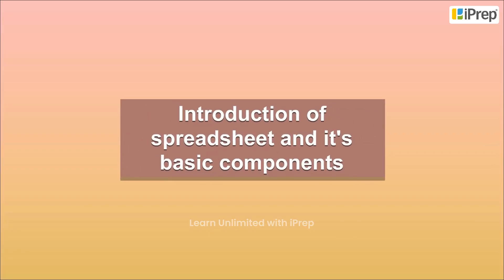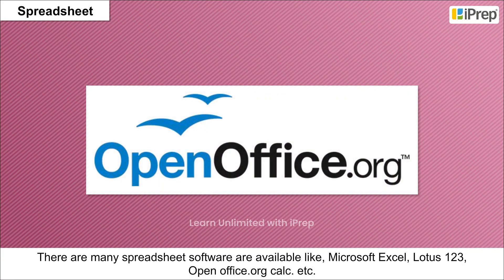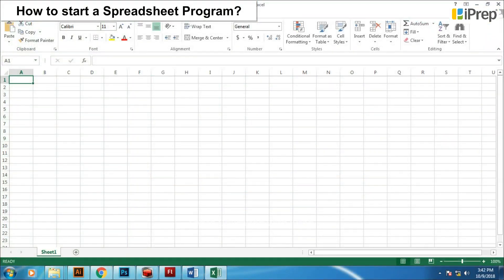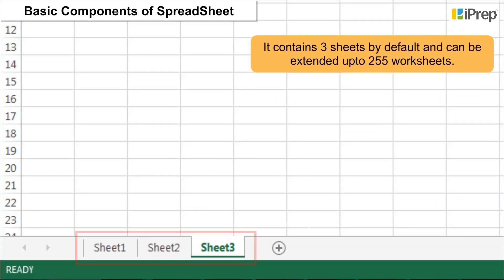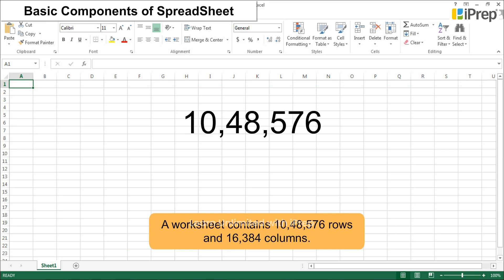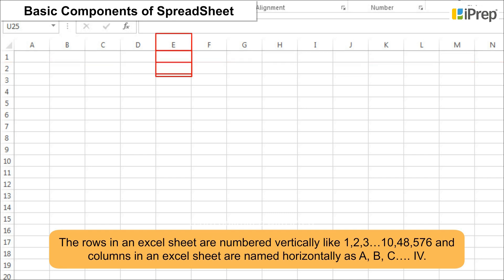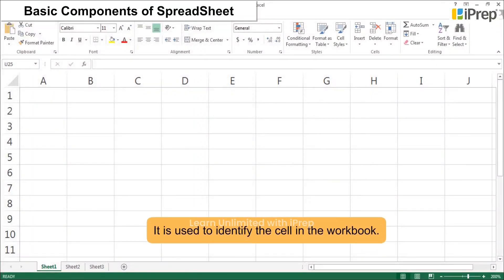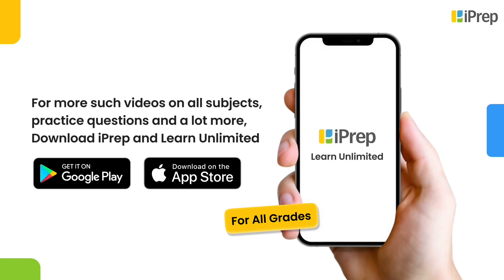Introduction Spreadsheet and its Basic Components | Electronic Spreadsheet-Excel | Computer | iPrep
In this video, we have explained Introduction of Spreadsheet and its Basic Components, an important concept in the chapter, Electronic Spreadsheet-Excel from Computer.
iPrep offers rich and comprehensive learning content for Nursery to 12th including:
- Chapter-Wise Assessments
- Syllabus Books
- Notes
- Simulations
- Co-curricular Courses
- Career Orientation